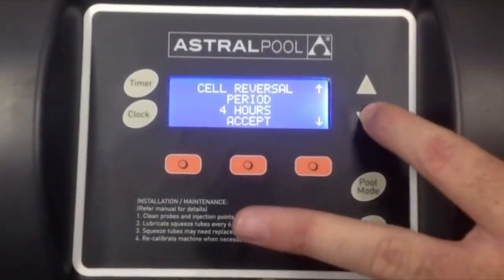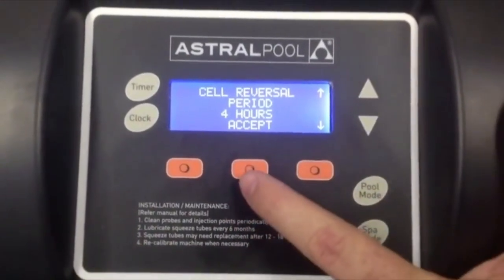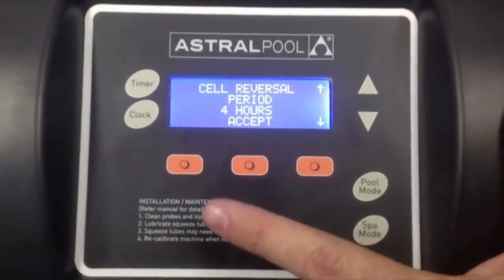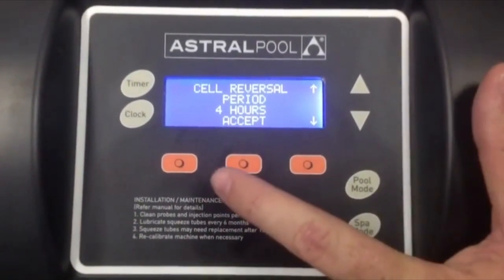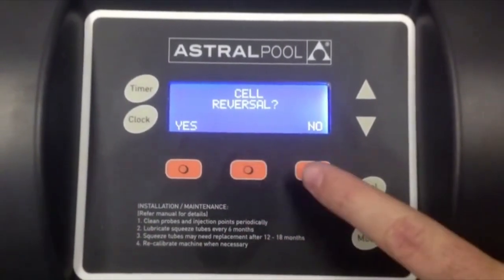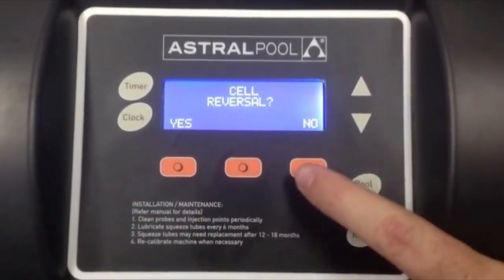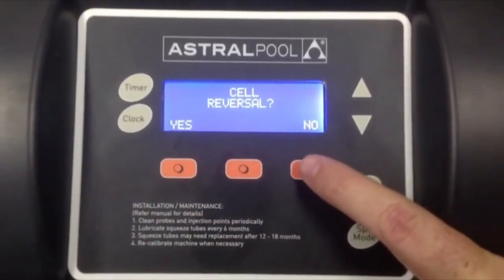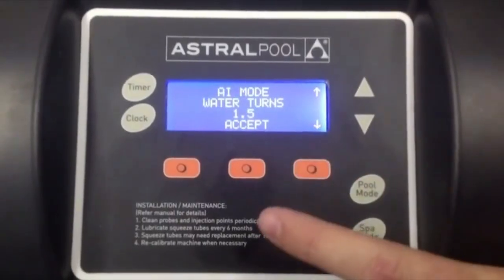Astral Pool Viron eQuilibrium Salt Chlorinator – Install Menu Part 2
Part 2 of the Install Menu setup for the Astral Pool Viron eQuilibrium chlorinator. Covers advanced features like flow protection, flush-after-timer, cell reverse settings, and AI Mode water turnover setup.

Smart salt and mineral chlorinator with semi-auto pH control, Bluetooth app, timers, and built-in power backup for efficient pool sanitation.